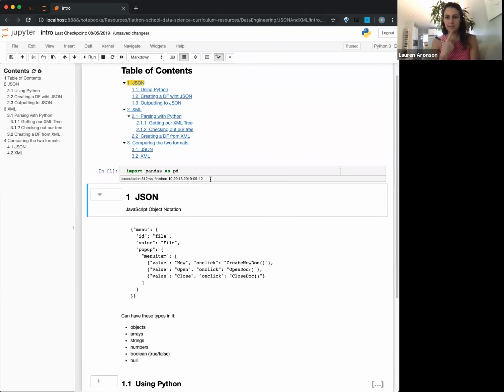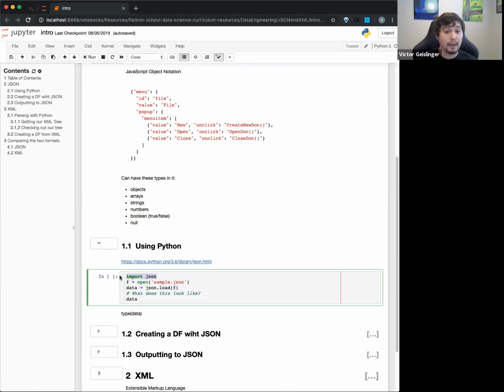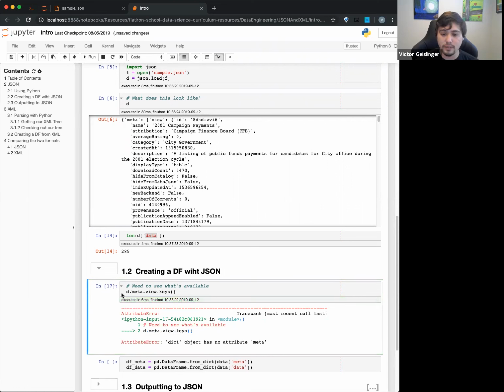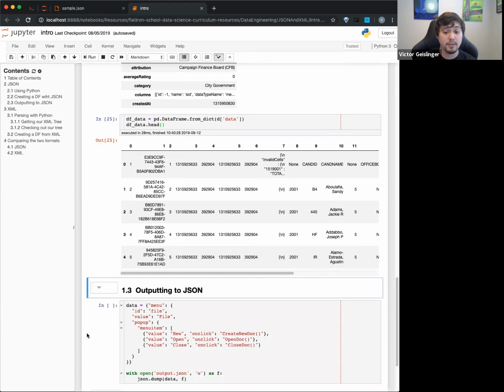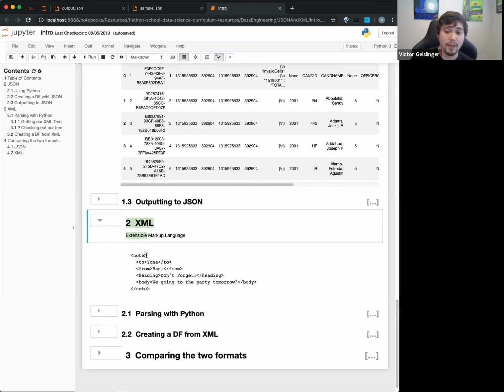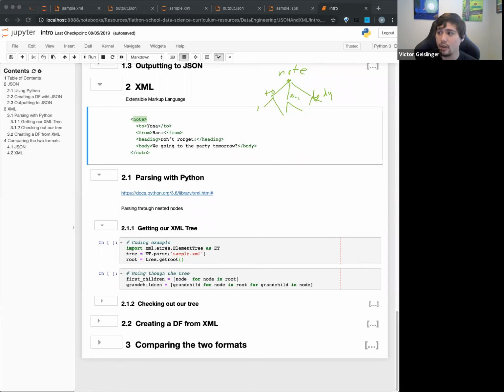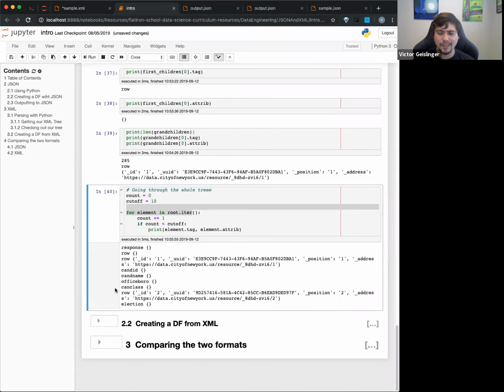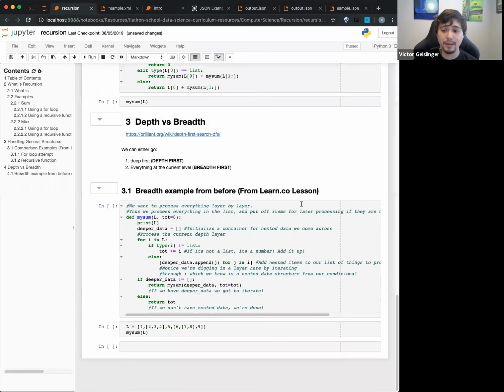JSON & XML in Python - M2S11 [2019-09-12]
We go over how to how to read in and export JSON & XML data files using Python.